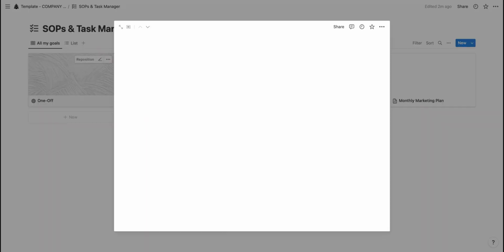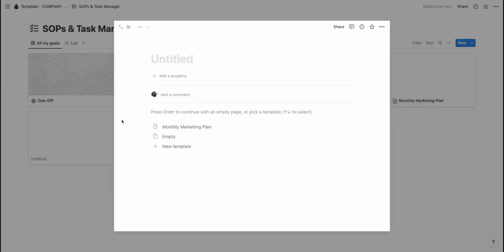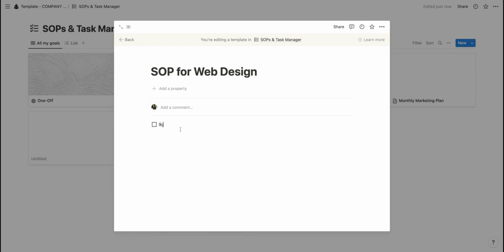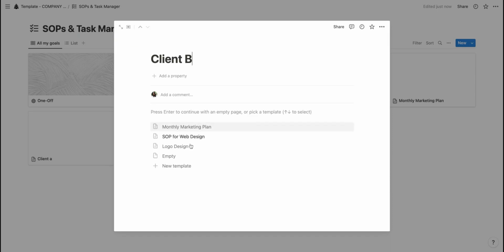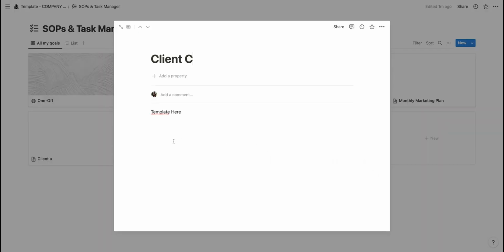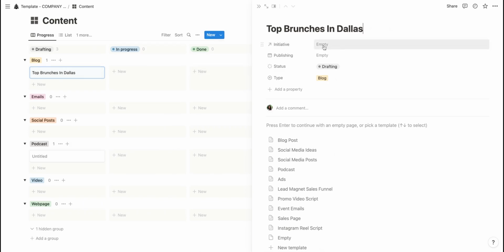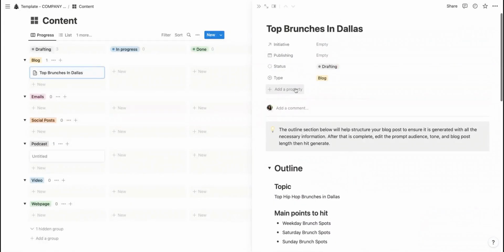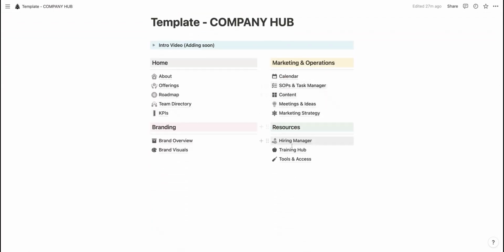Marketing Workflows In Notion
**FAQs**
Camera I Use
Lighting Kit
My book
Sanity and Success Journal
Favorite Place to Shop